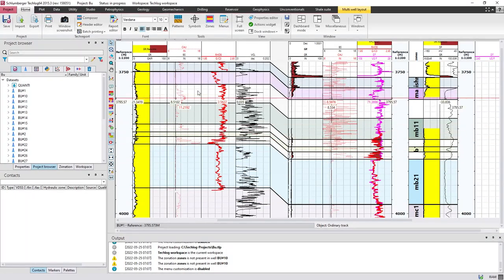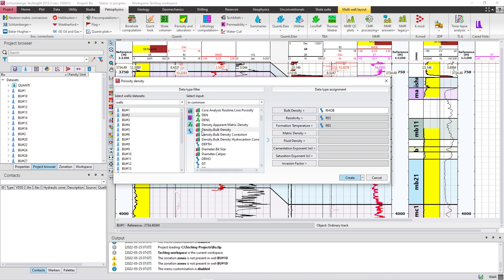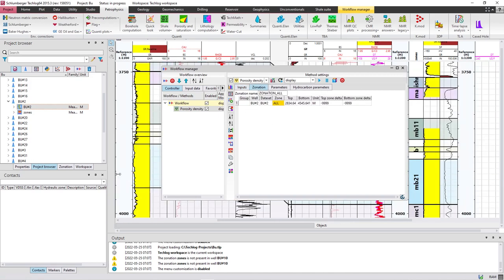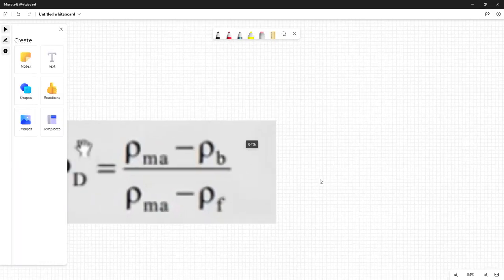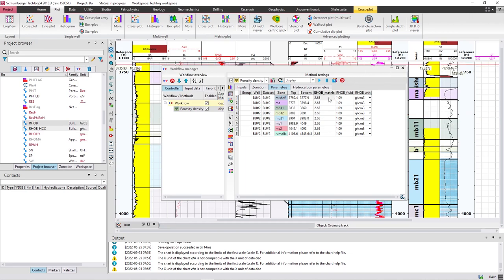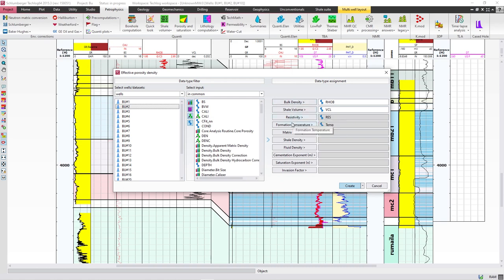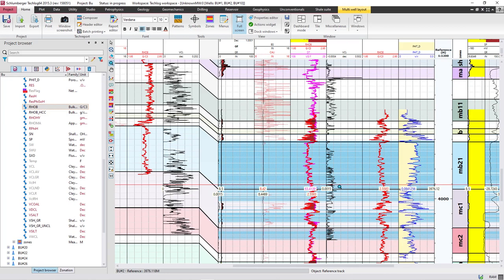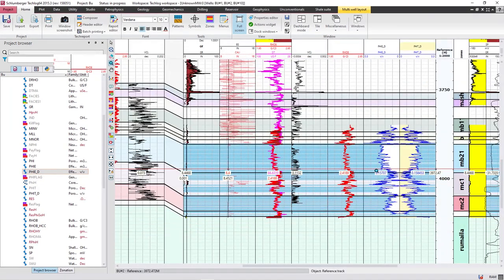Techlog - Effective porosity & Total porosity calculation ( Density Porosity )